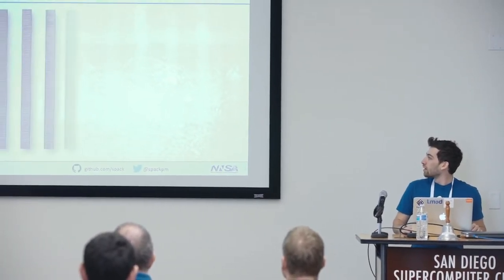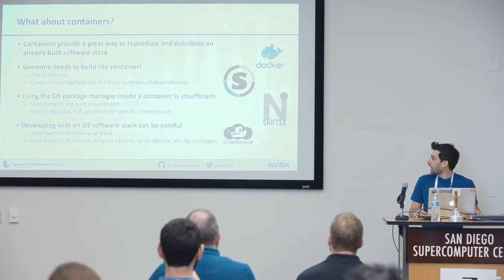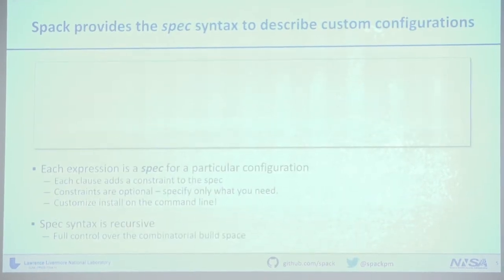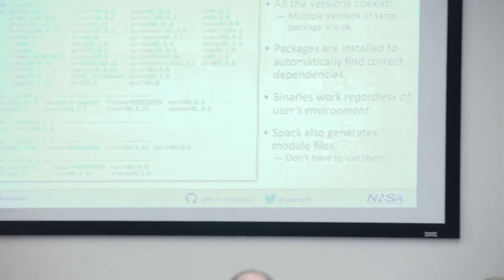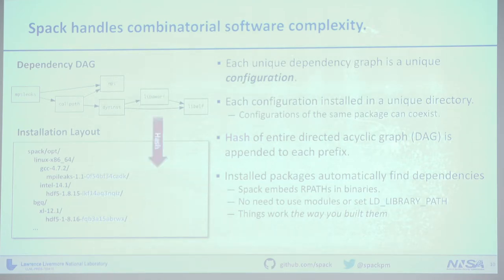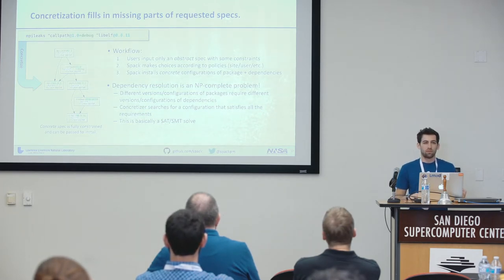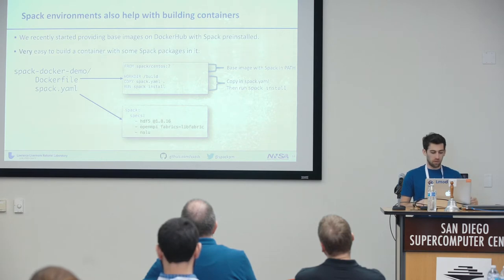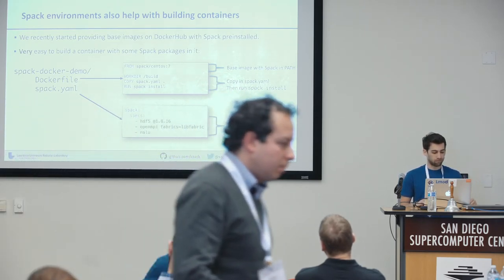Talk - Simplify Your Containers with Spack! (Gregory Becker, LLNL)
Simplify Your Containers with Spack!

Gregory Becker, Computer Scientist, Lawrence Livermore National Laboratory

Spack is an open-source package manager for HPC. Its simple, templated Python DSL allows the same package to be built in many configurations, with different compilers, flags, dependencies, and dependency versions. Spack allows HPC end users to automatically build any of over 3,000 community-maintained packages, and it enables software developers to easily manage large applications with hundreds of dependencies. These capabilities also enable Spack to greatly simplify HPC container builds. This presentation will give an overview of Spack, including recent developments and a number of items on the near-term roadmap. We will focus on container use cases of interest to the Singularity community, including: optimized binary packages, improved developer workflows with Spack environments, and better support for large-scale HPC facility deployment. We will also discuss how Spack can be used to simplify container recipes, and some ideas for making Spack automatically generate multi-stage container builds.

Gregory Becker is a computer scientist at Lawrence Livermore National Laboratory. His focus is on bridging the gap between research and production software at LLNL. His work in software productization has led him to work on Spack, a package manager for high performance computing, as well scalable I/O formats for performance tools. Gregory has been at LLNL since 2015. He received his B.A. in Computer Science and Mathematics from Williams College in 2015.